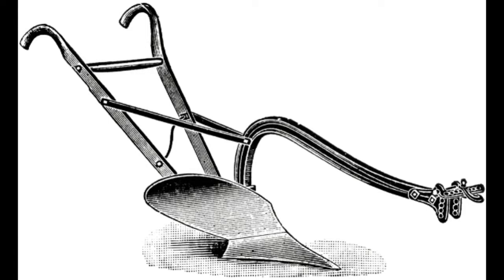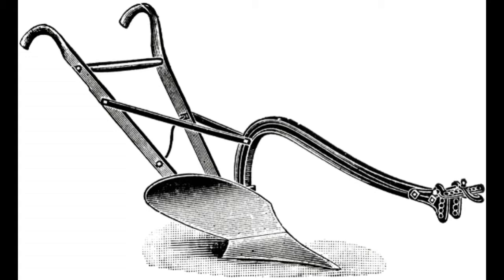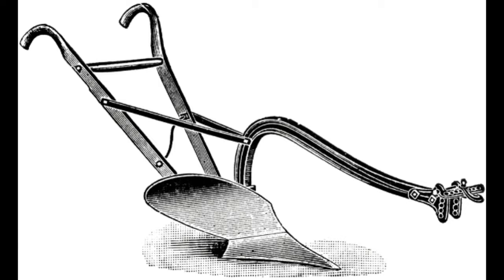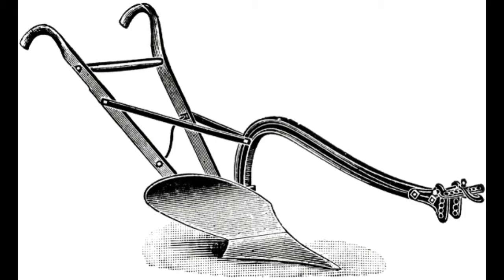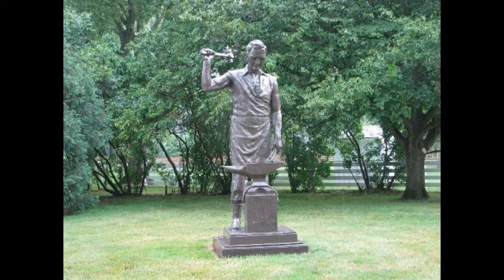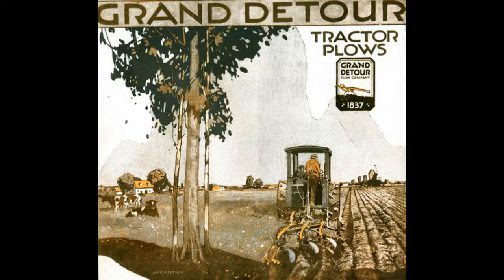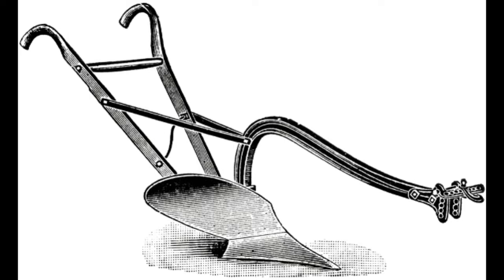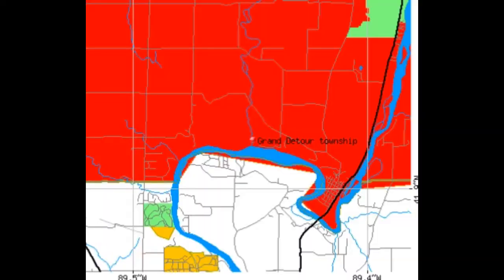Everyday Tractors: Who created the steel plow?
Who created the steel plow and deserves more credit: John Deere or Leonard Andrus?